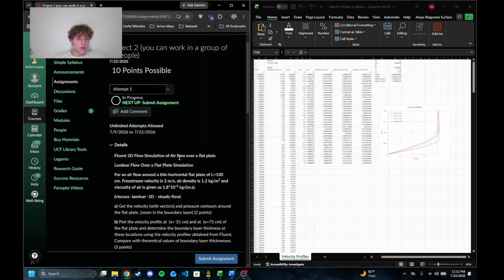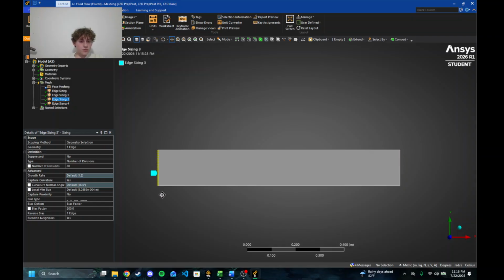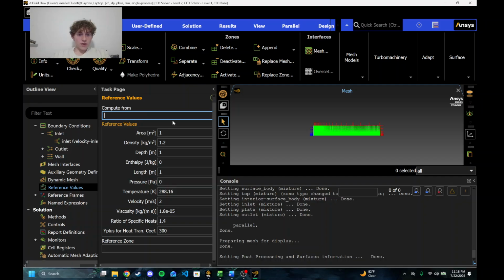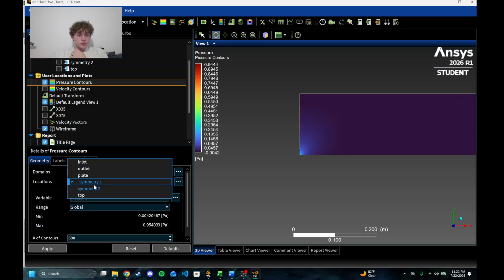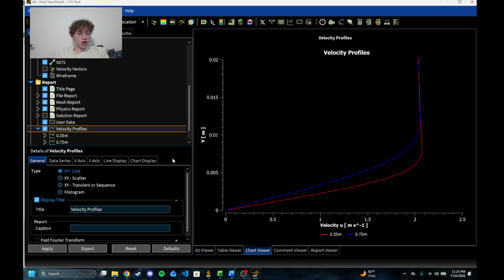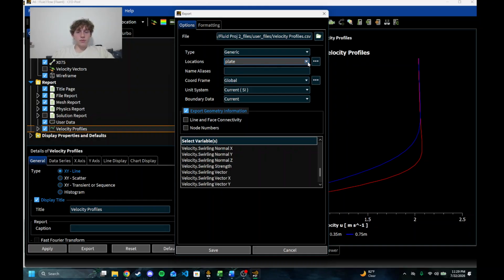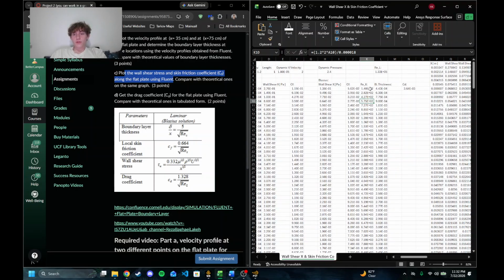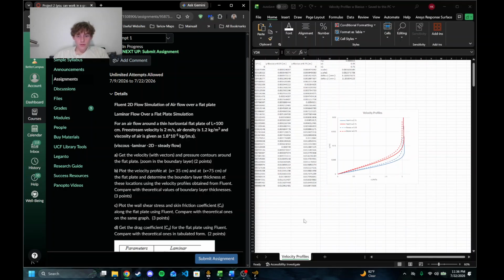Project #2 Dr. Ozbay